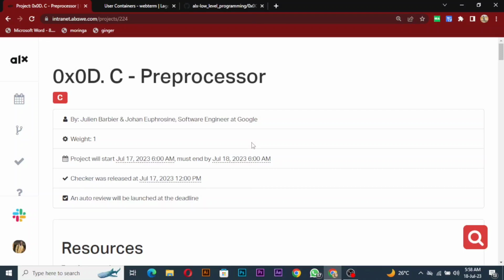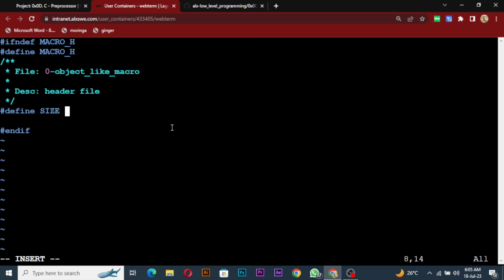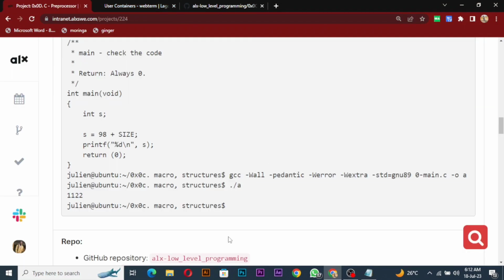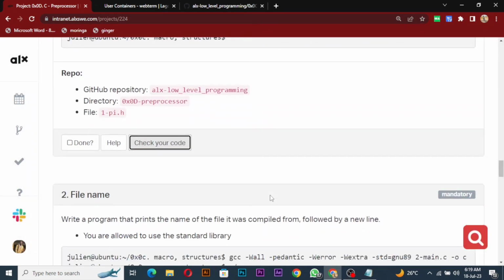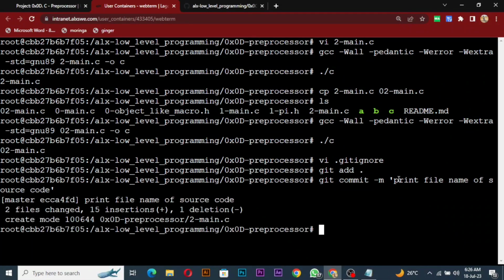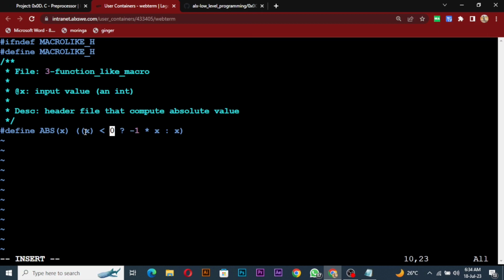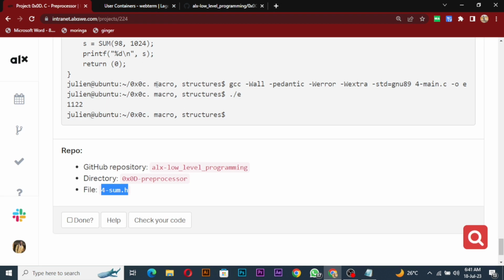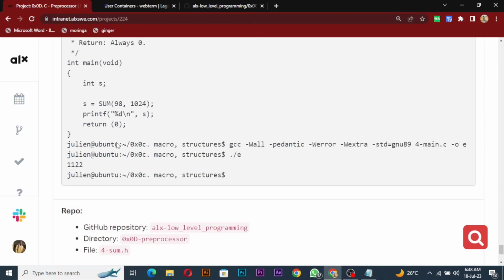0x0D. C - Preprocessor || complete || code along || 1000%